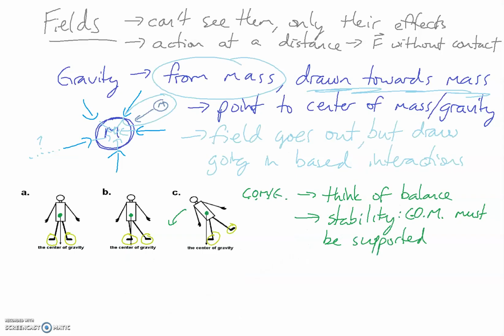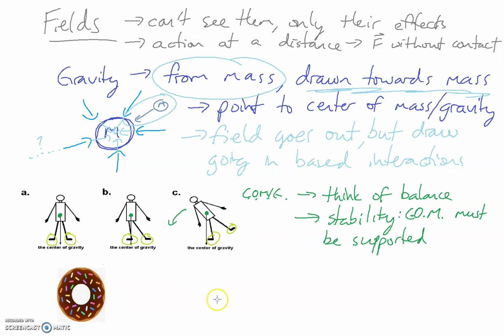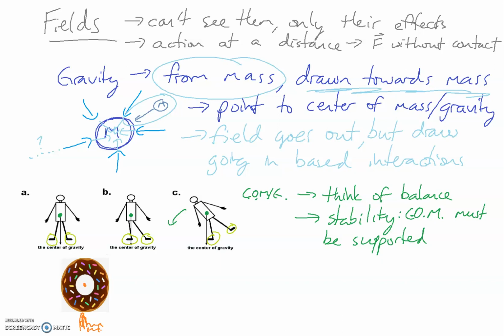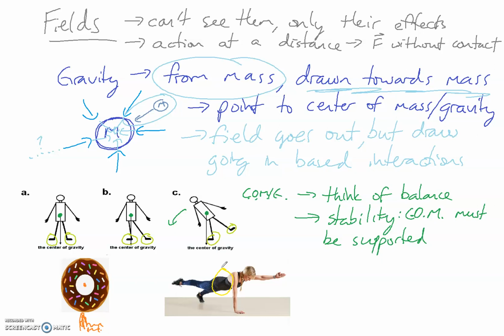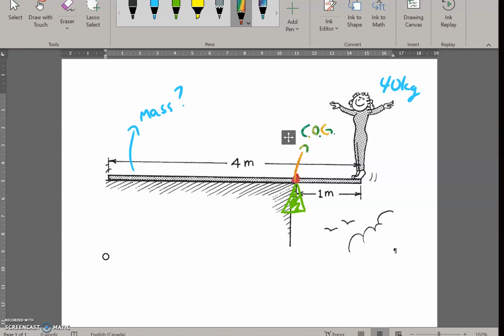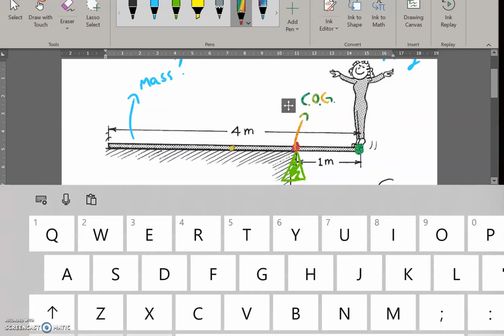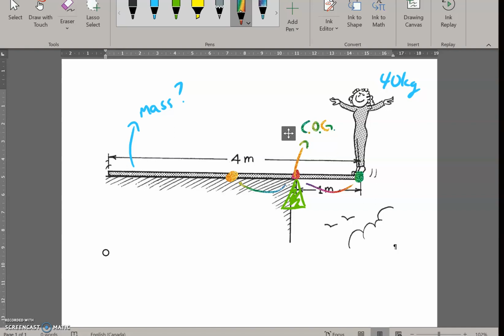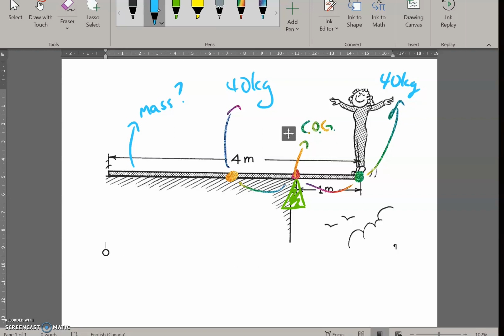11 Fields Vid 01 Gravity and COG